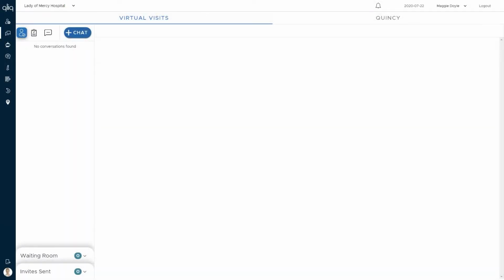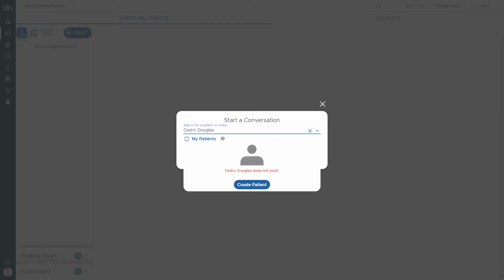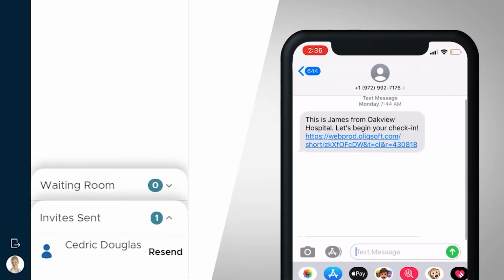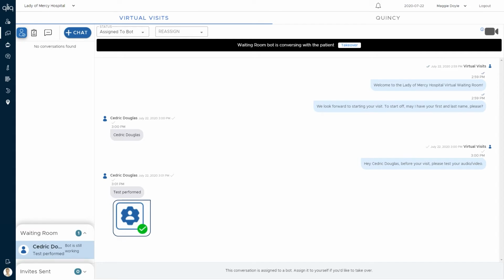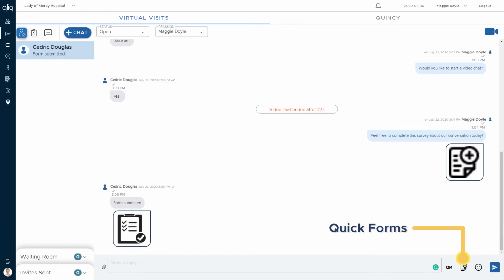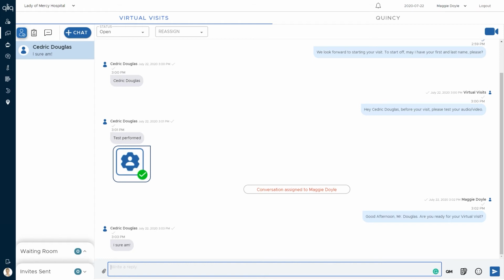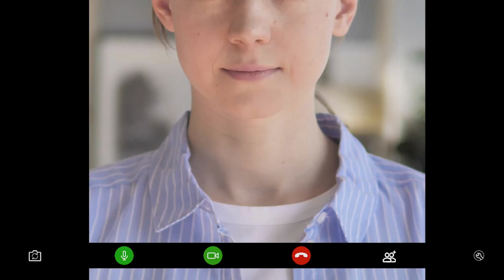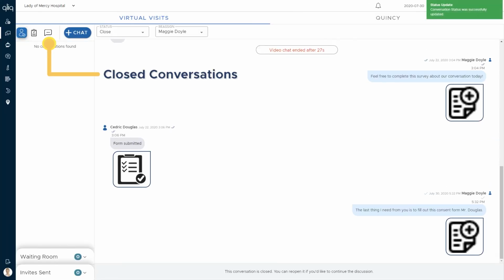QliqSOFT Healthcare Chatbot & Virtual Visits - Agent Workflow Training Part 2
With a new UI comes a new workflow for agents. From chatbot basics to escalating patients for live triage, this video walks through the agent workflow of QliqSOFT's Virtual Visit telehealth solution.